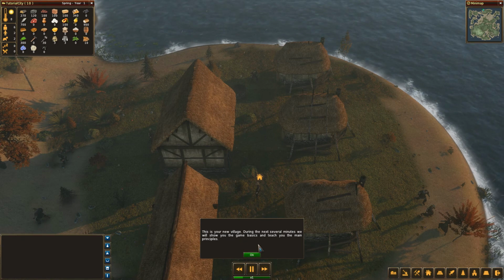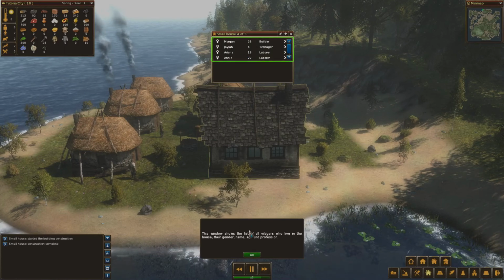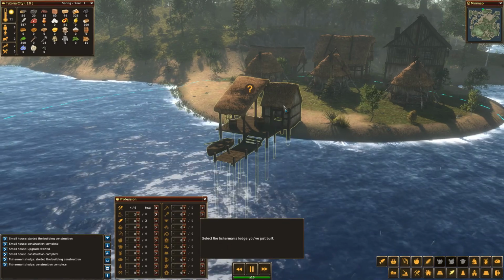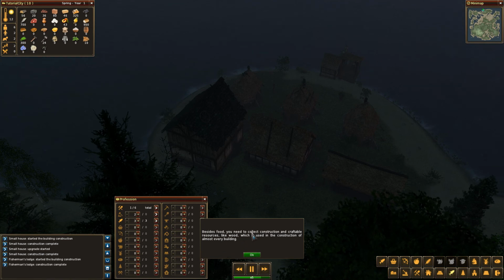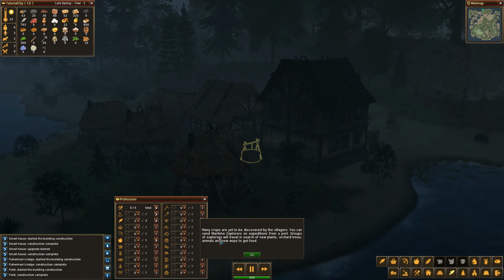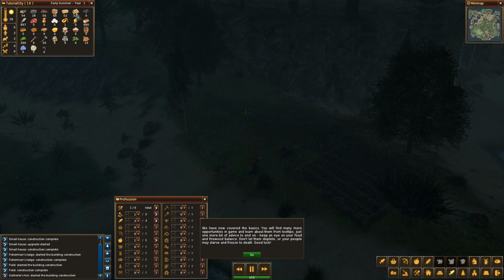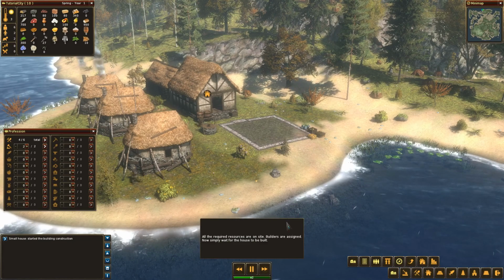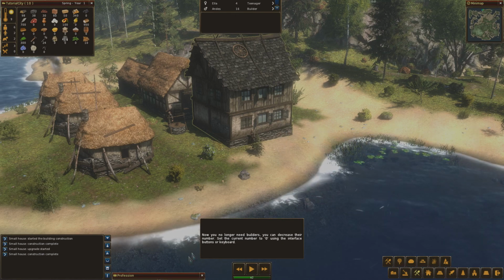Forest Village - Life is Feudal - In Game Tutorial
Support Monterico Gaming Channel with a ONE time donation. Really appreciated.